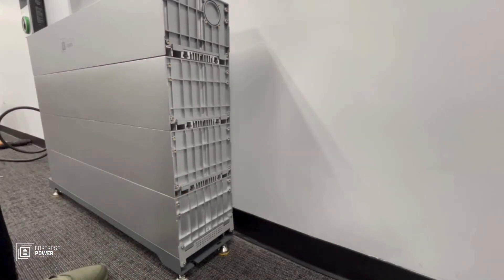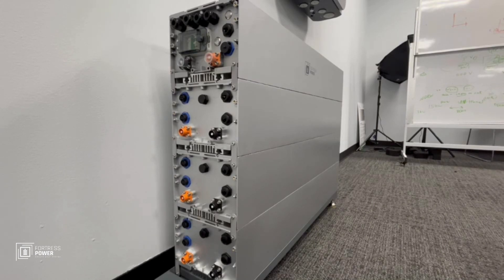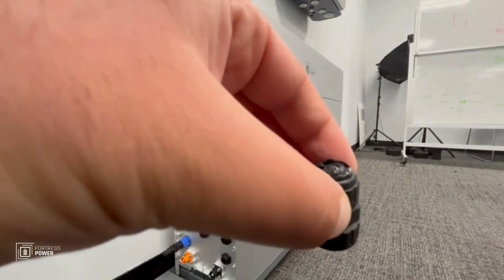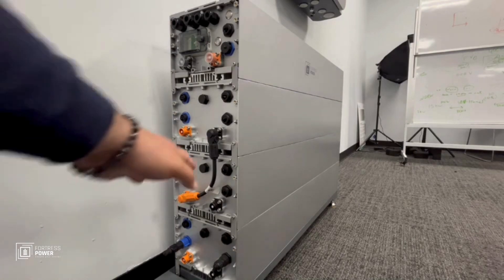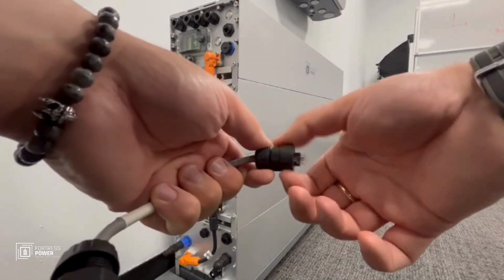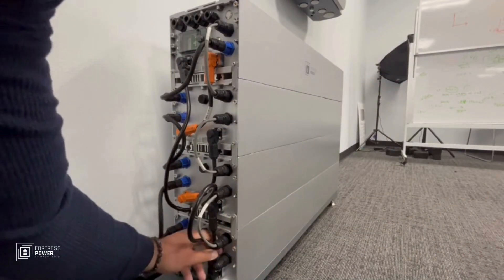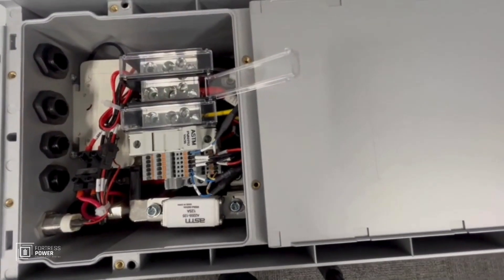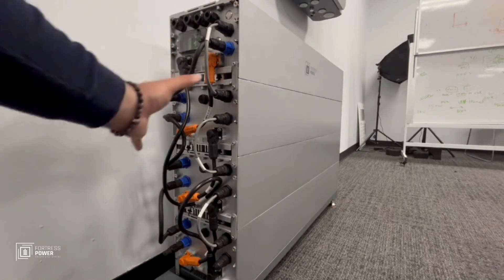Fortress Power Avalon Battery Tour - Part 2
Welcome to Part 2 of our Fortress Power Avalon Battery Tour!

In this video, we continue the detailed assembly process of the Avalon battery system. Building on the foundation set in Part 1, we focus on aligning and securing battery modules, as well as connecting all necessary power and communication cables.

In this video, you'll learn:

• How to align and secure H brackets for battery module stability.
• Step-by-step instructions for connecting power and battery heating cables.
• Techniques to ensure communication cables are water-resistant and securely latched.
• Methods for connecting battery modules to the inverter, including removing the cover to access ports.
• Final steps for securing rubber and plastic covers, enabling the breaker, and powering up the system.

We'll guide you through each step, providing tips to ensure a smooth and secure installation.